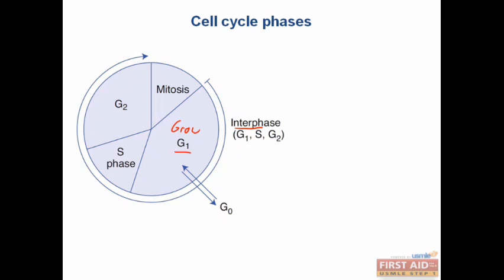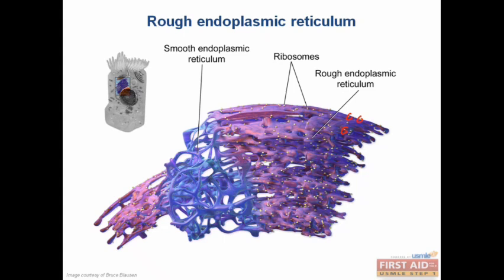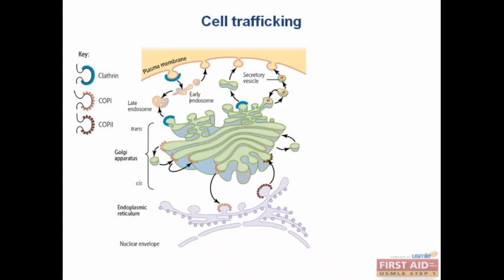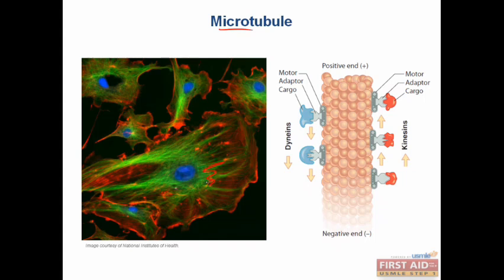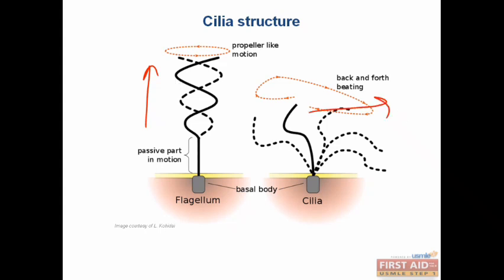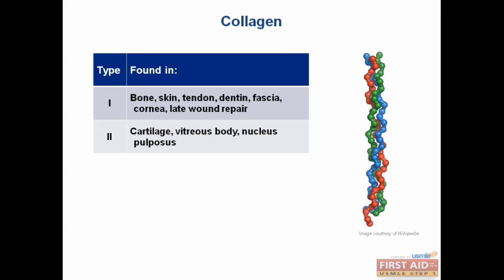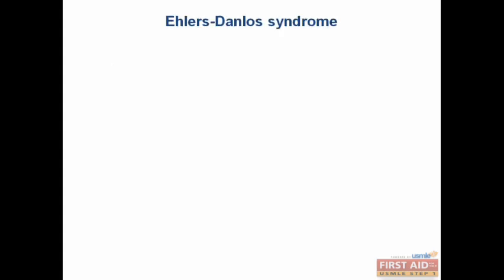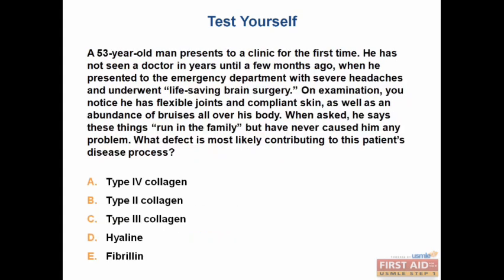CELLULAR EDUCATION | Microtubules Exposed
CELLULAR | EDUCATION ON HEALTH. HEALTHCARE.
HEALTHIEST.

Here is a video to educate you about cells, how it actually looks like and see it reactions
#123 go
addams
cool tool
do it yourself
emotional story
from nerd to popular

If you really like my video join let's have fun, educate ourselves and laugh together.

Miraculous day ever watch the video, tap on the link above.
THANK YOU FOR THE SUBSCRIPTION.